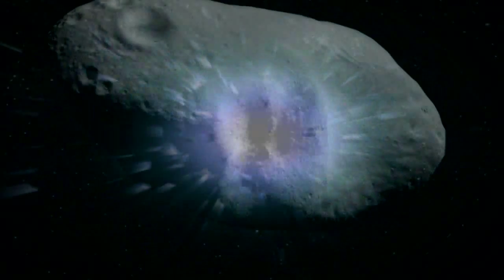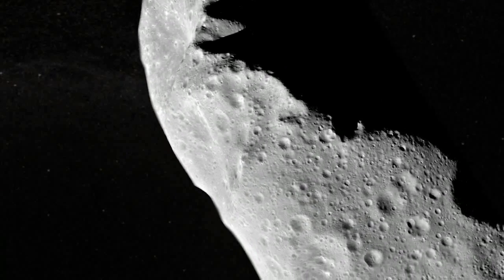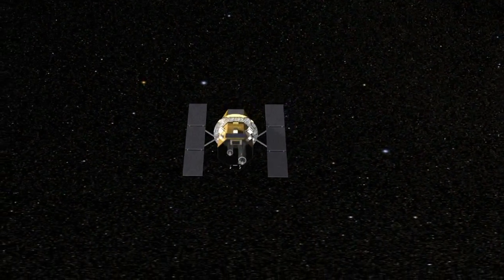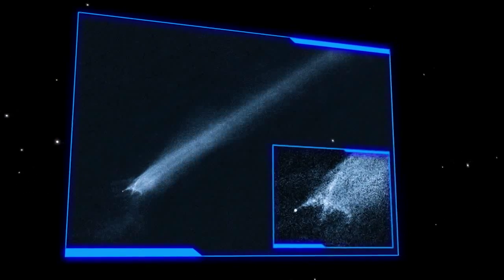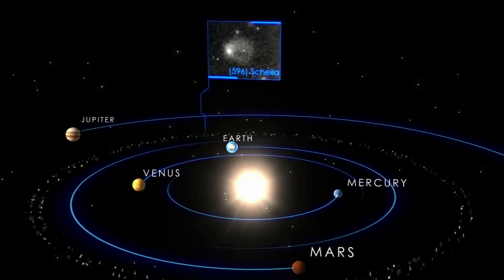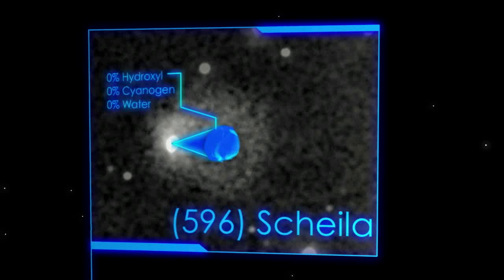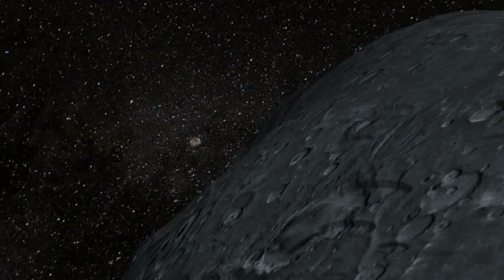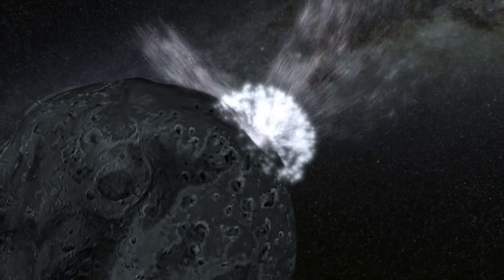Meteor Impact 1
Swift and Hubble Probe an Asteroid Crash

Credit: NASA/Goddard Space Flight Center Scientific Visualization Studio